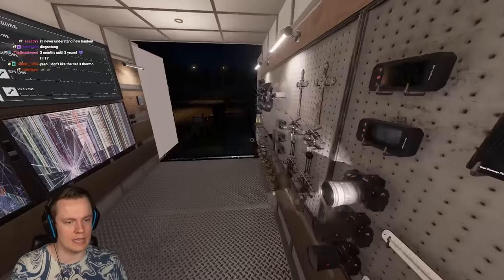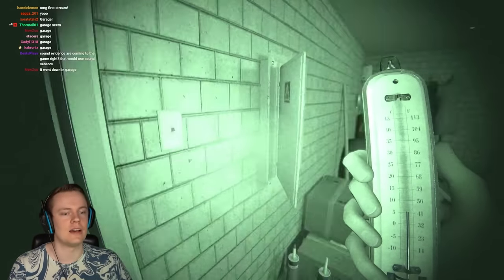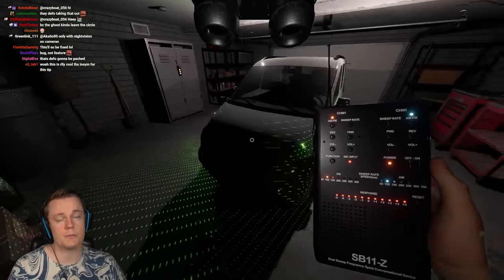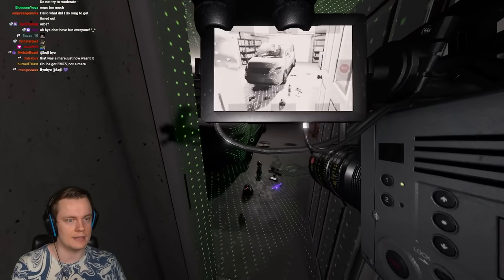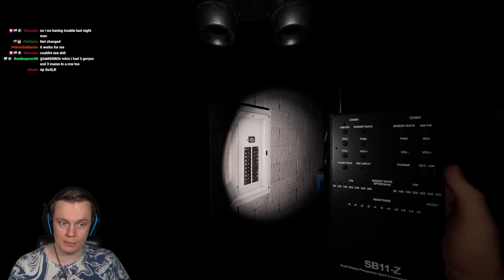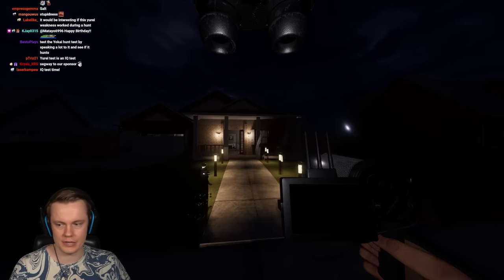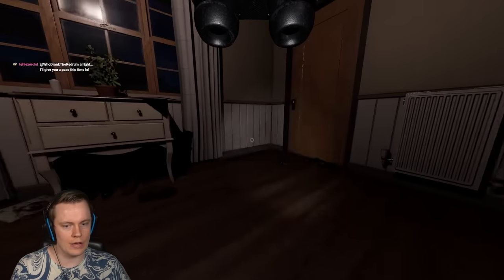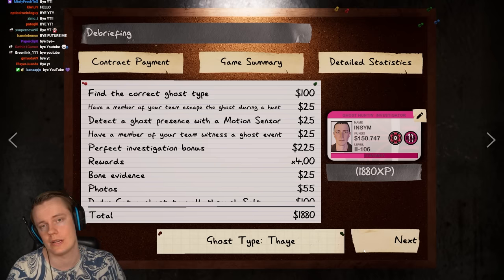20 HIDDEN Mechanics in Phasmophobia You NEVER KNEW!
Welcome back to Phasmophobia! In this video I give a hidden mechanic or special tip for EACH ITEM in the game! I even give a bunch of bonus tips as well! ENJOY!

NOTE: This video was recorded on Phasmophobia update v0.9